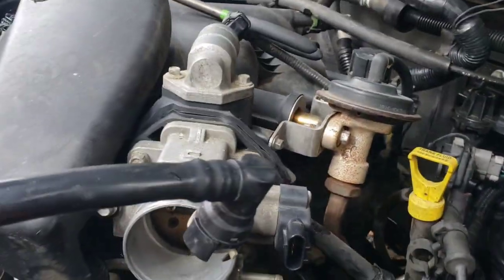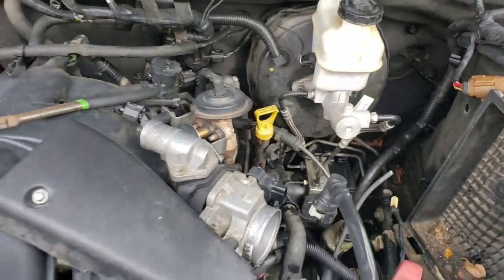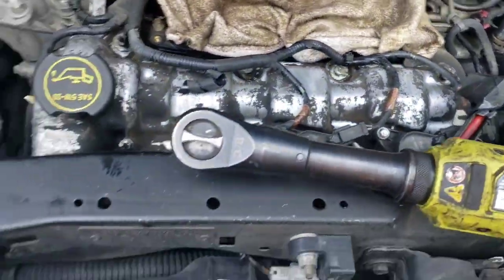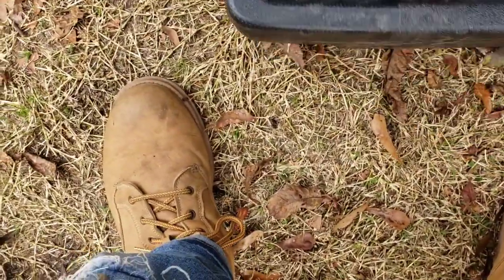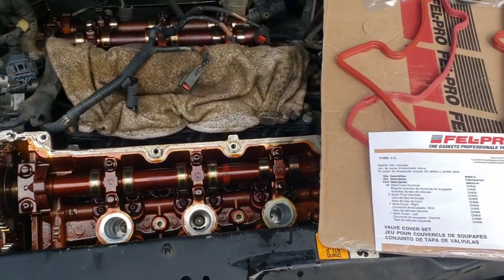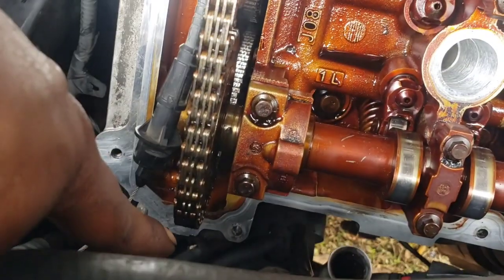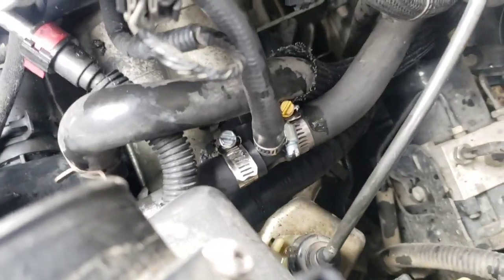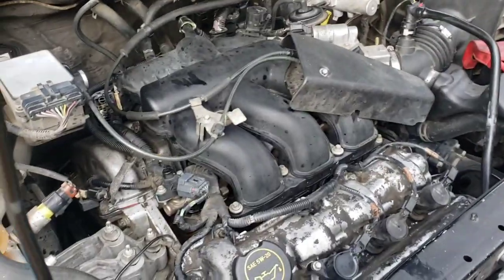Oil Leak Fixed on 2008 Ford Escape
Ford Escape gets new valve cover gaskets.

MUDDLYFE MERCH

3V Gear link

Olight

Ruleville, MS 38771

This content and channel is not intended nor made for children.